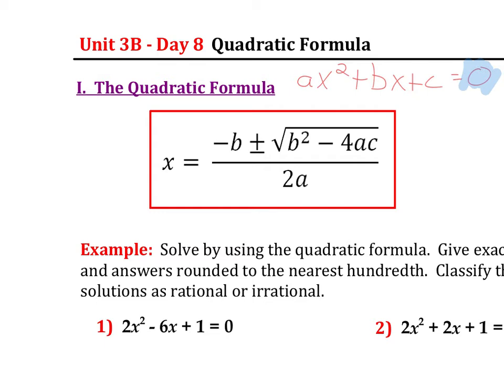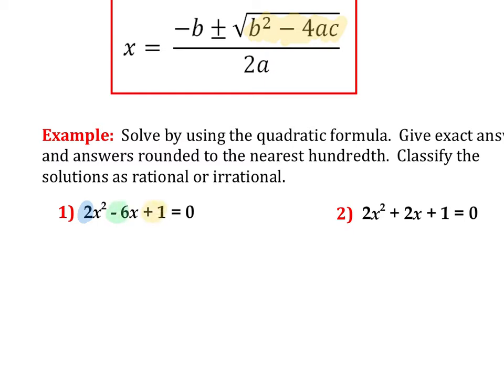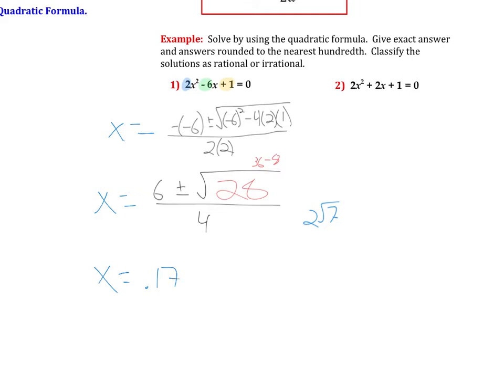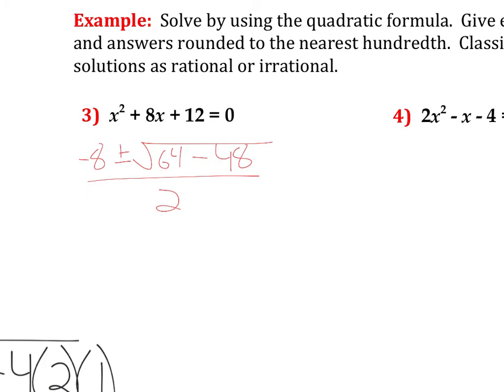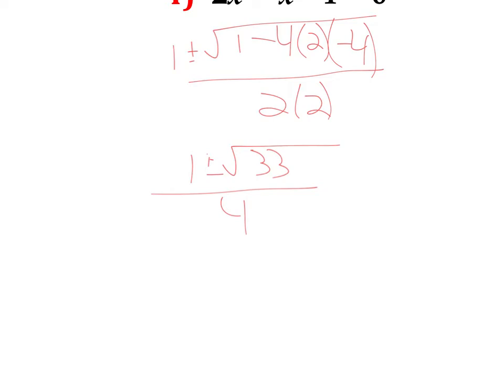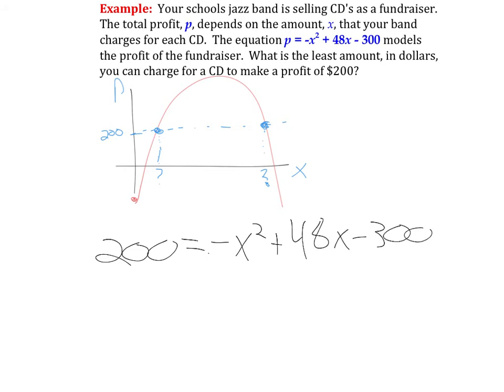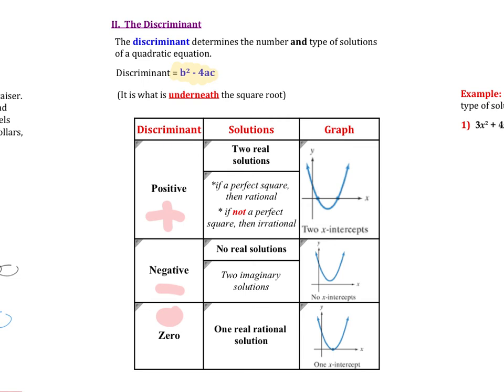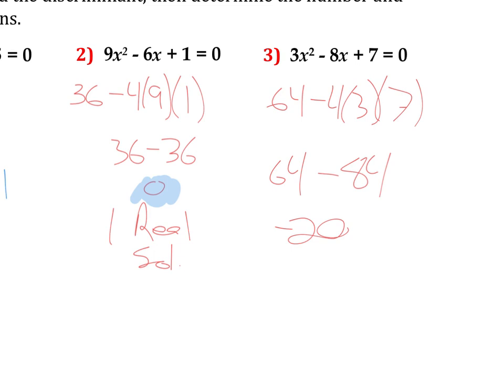A2TS Unit 3B.8 Quadratic Formula